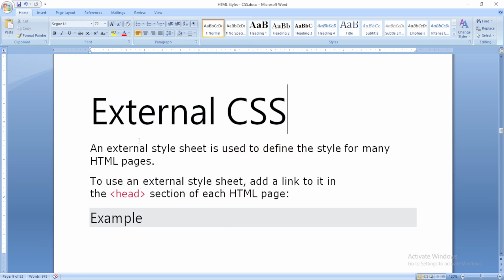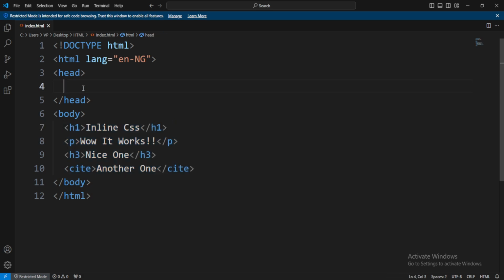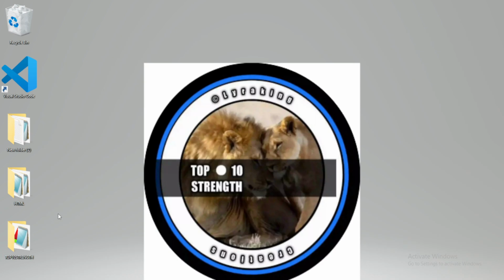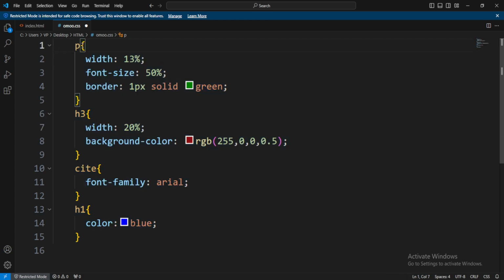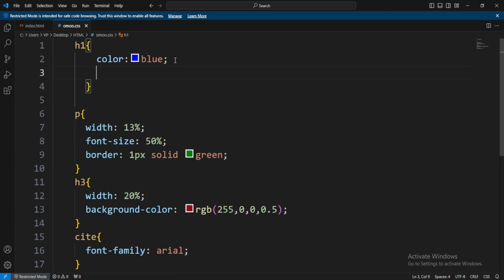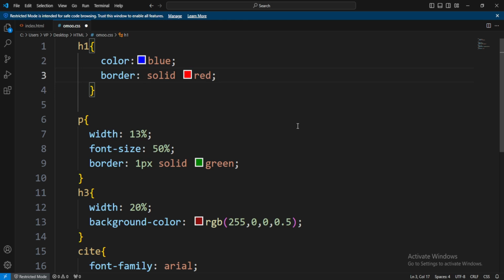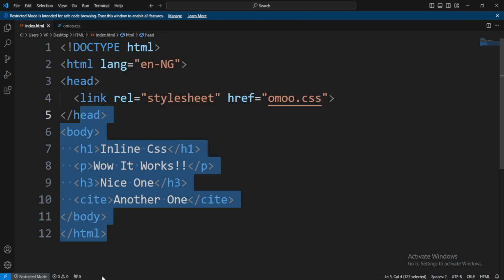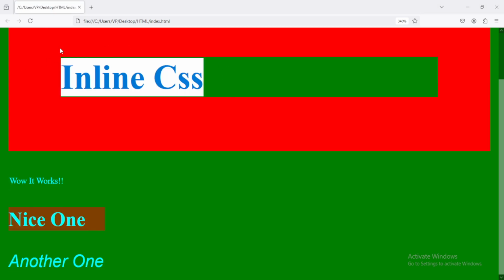HTML Tutorial for Beginners to Advance 45 HTML Basics Crash Course Html CSS External Style Eleme-